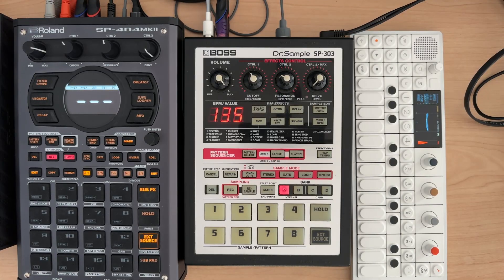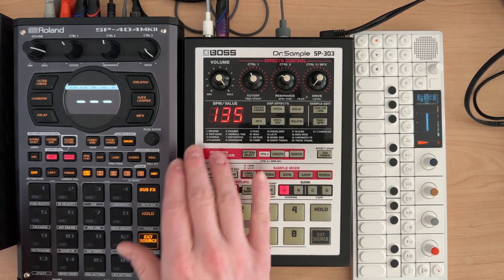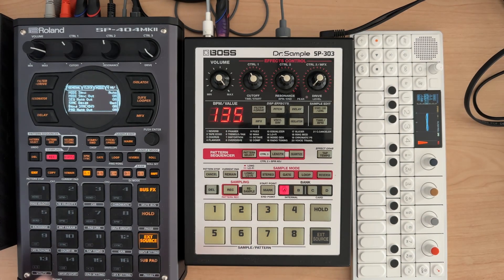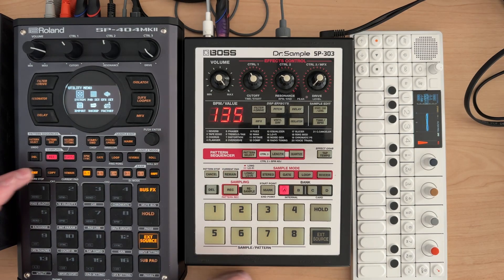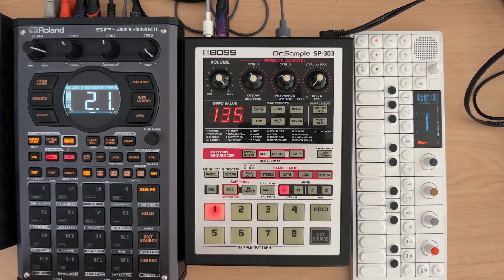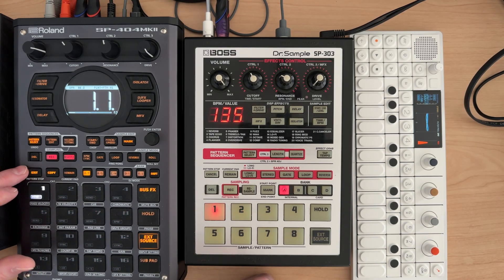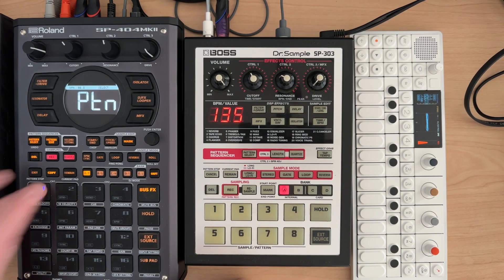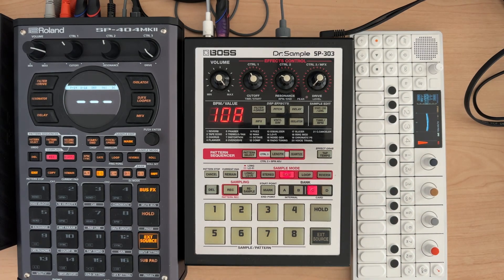SP404 mk2 - Setting Up To Control The SP-303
@Loafi4Laif writes in asking how to control the SP-303 from the mk2.  Hopefully this video will get you off the ground and running!